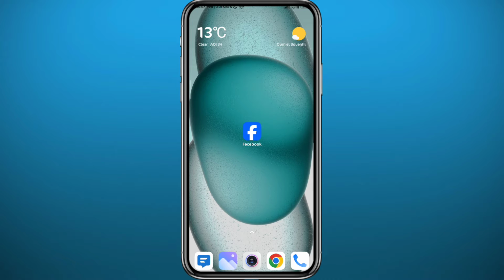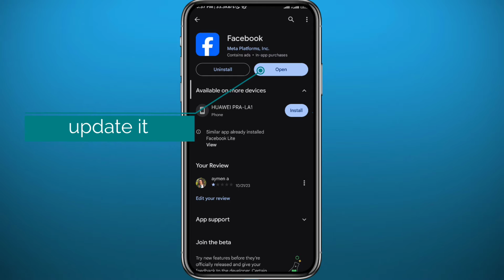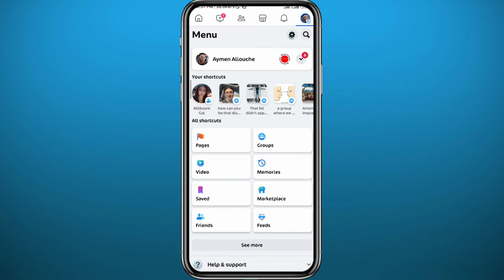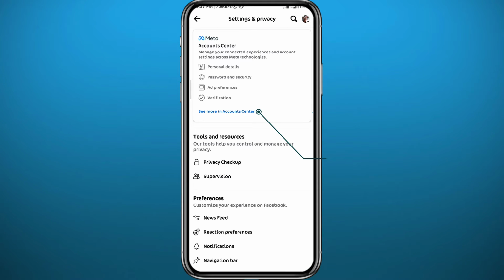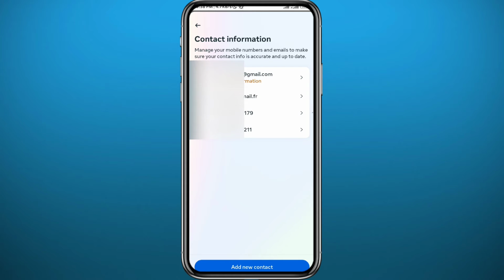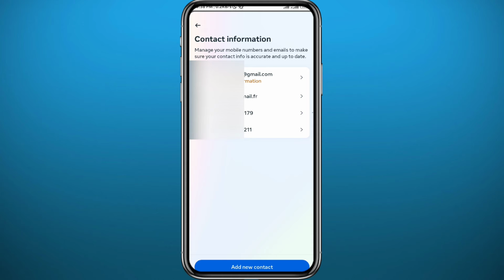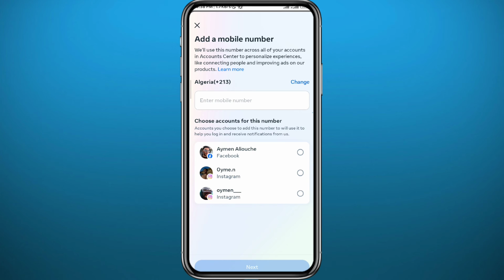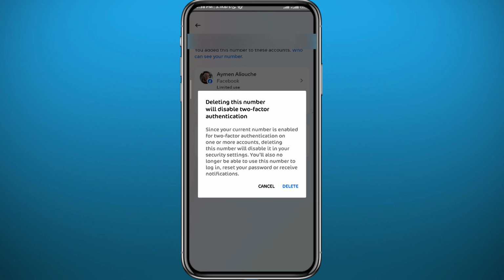How to Change Your Primary Facebook Phone Number (2026)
Do you want to know how to change your primary facebook phone number? Then this is the video for you! I will show you how to change your facebook phone number.

This is a step-by-step tutorial on how to change facebook phone number in 2026. You can learn how to change phone number in facebook, so don't worry.